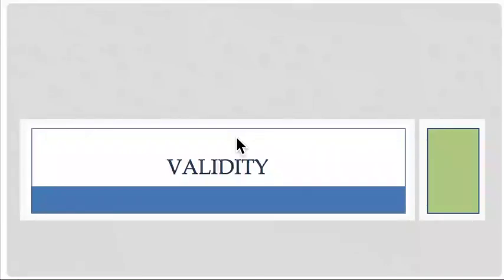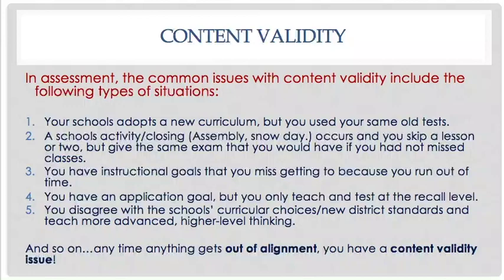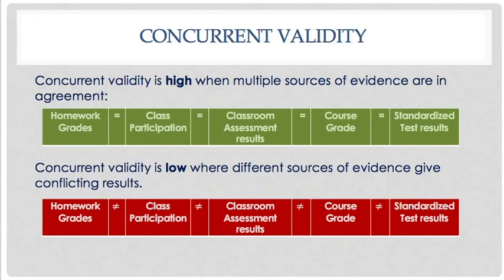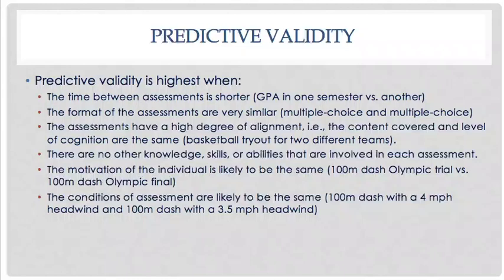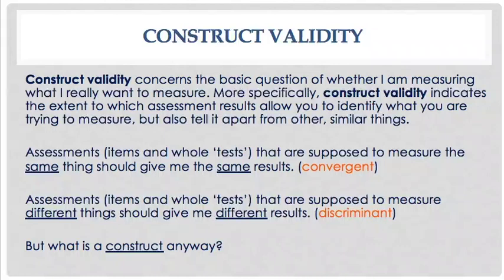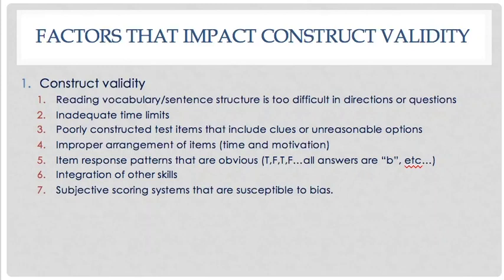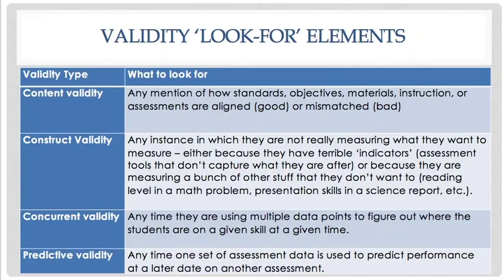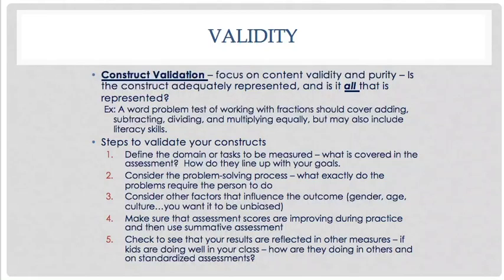Validity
This takes you through the different types of validity.